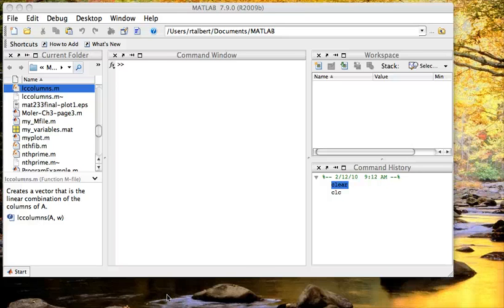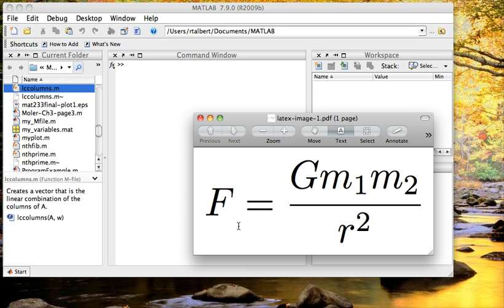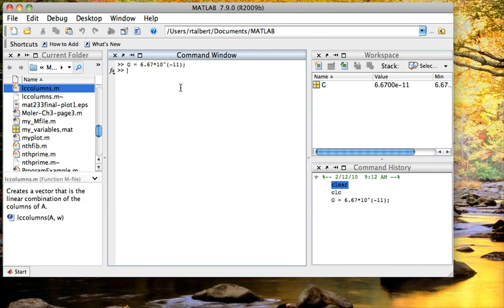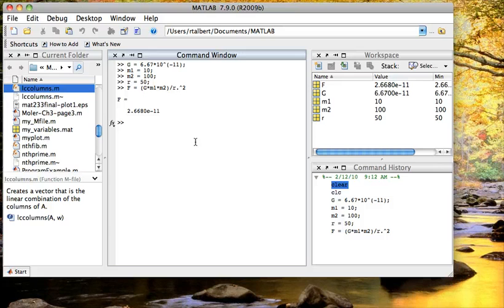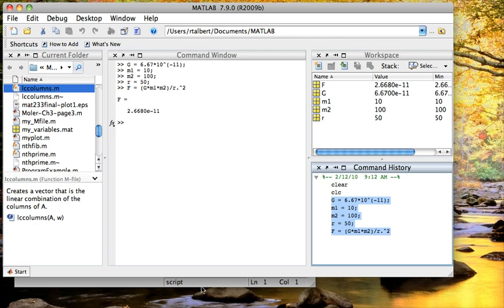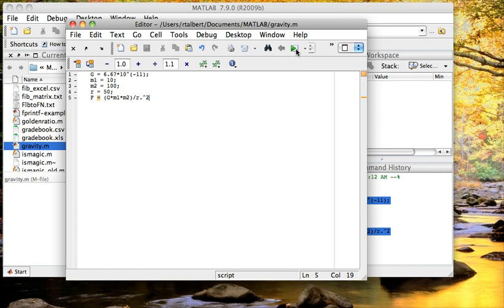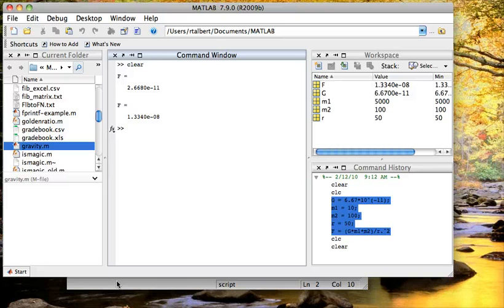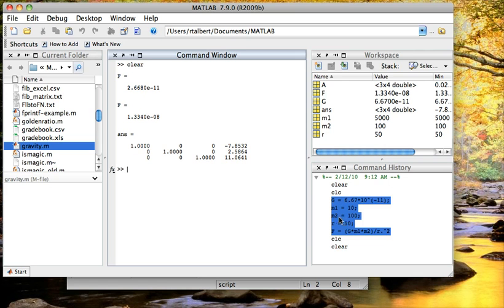How to create a script M-file in MATLAB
A quick, oversimplified, and hopefully coherent overview on how to create a script M-file in MATLAB.